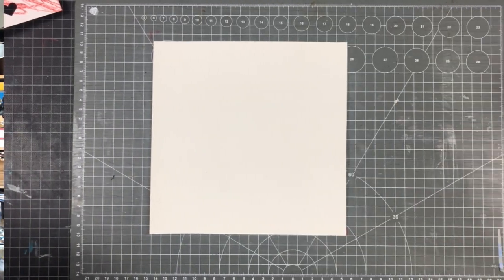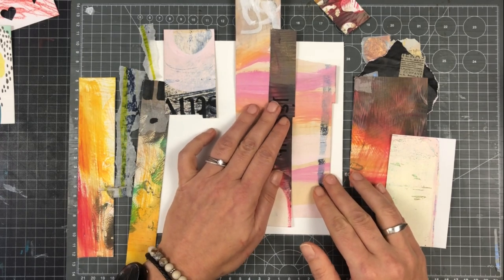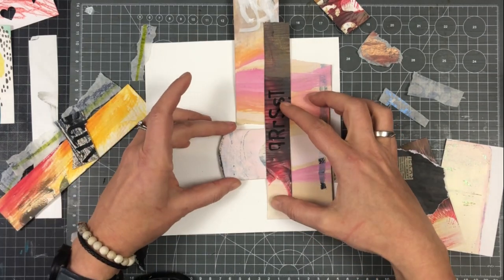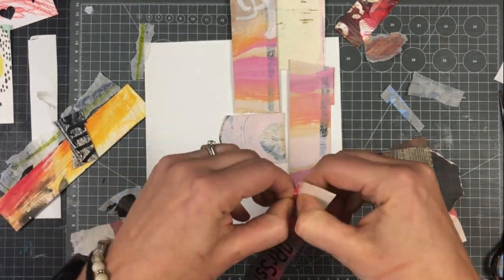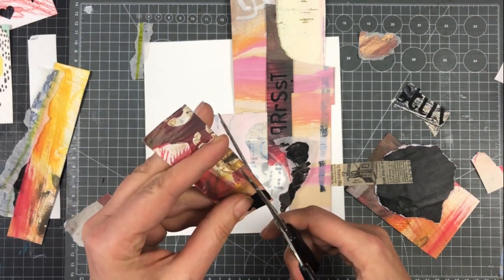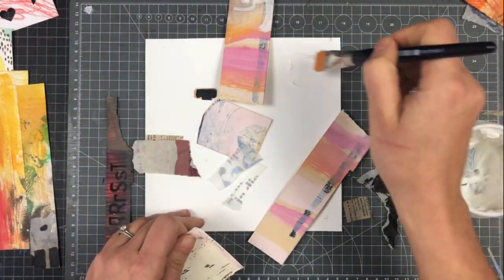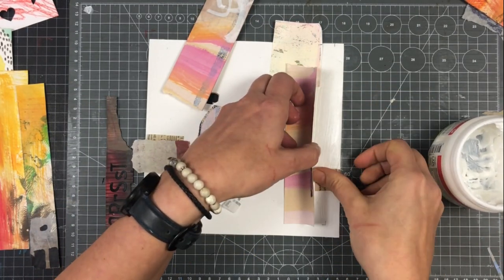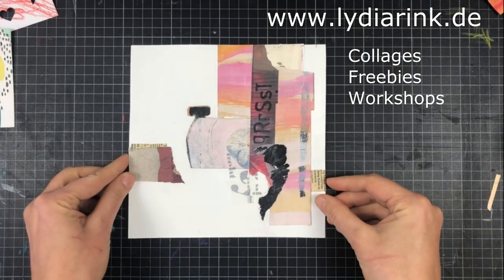Collage composition - Abstract Collage Basics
Each week, I share tips, tricks, advice and inspiration to help you getting back into the creative flow 🙌